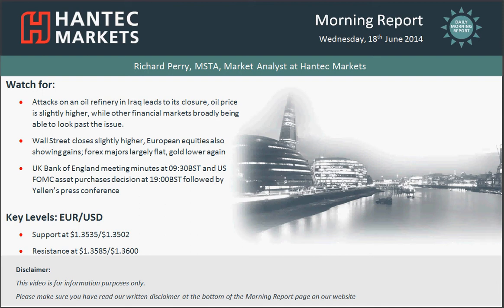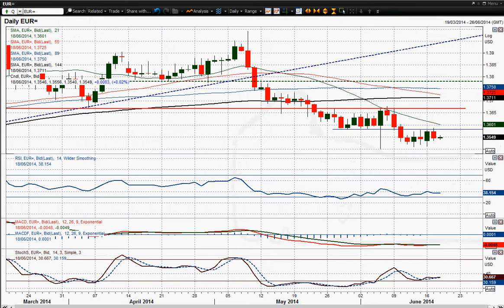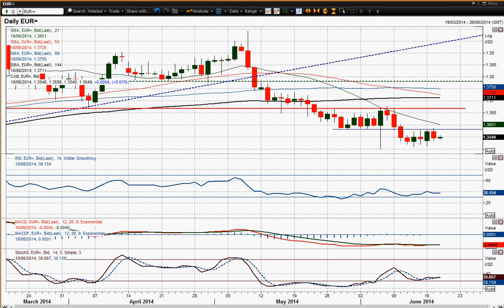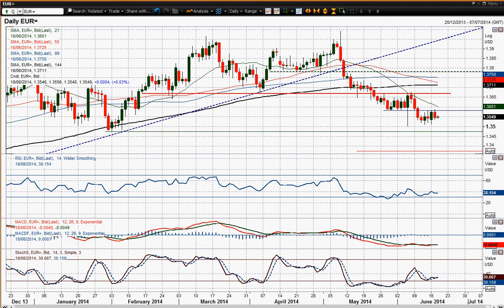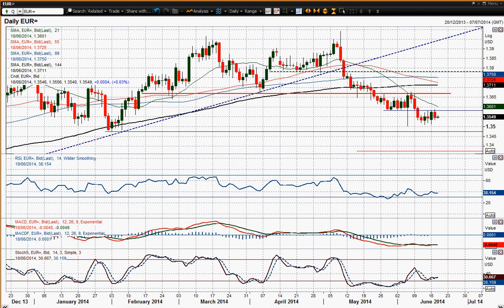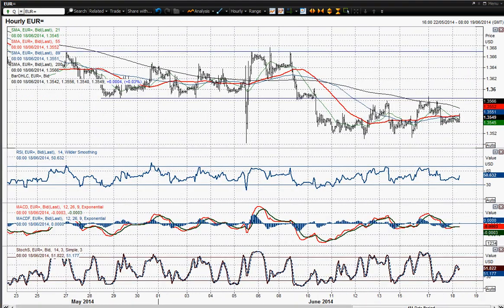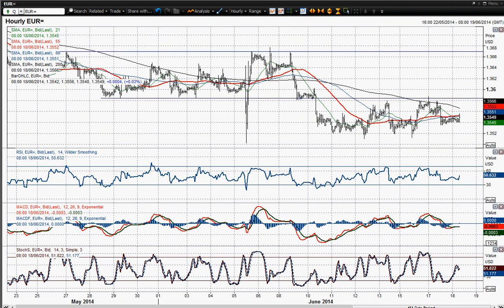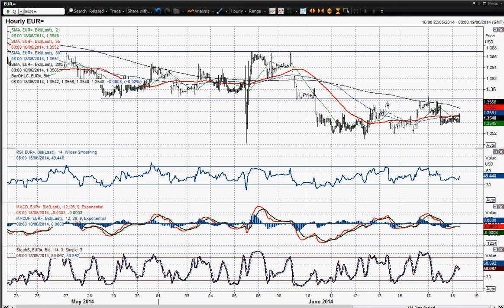EUR/USD 18/06/2014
After Monday's attempted rebound, the Euro was once again dragged back as it hit the resistance at $1.3585. This trading period has now got a very similar look to it as a couple of weeks ago prior to the ECB decision. A rangebound series of days has formed in the run up to the FOMC decision. Technical indicators remain in bearish configuration and suggest there is little appetite for a recovery. Expect this range between $1.3500 and $1.3585 to continue until the FOMC announcement and Janet Yellen's press conference that all kicks off at 19:00BST. The intraday hourly chart is giving little more information with moving averages and momentum indicators increasingly neutral. I suggest waiting for a decisive break of this range and the technical studies are suggesting this will be lower in due course.